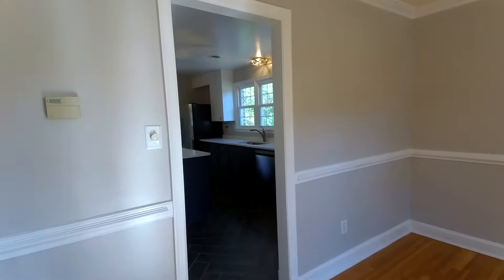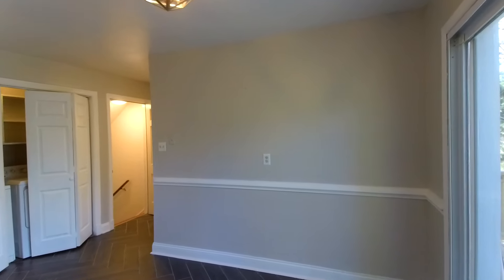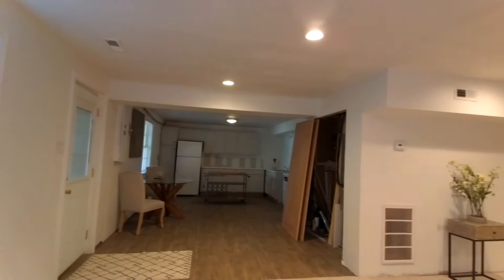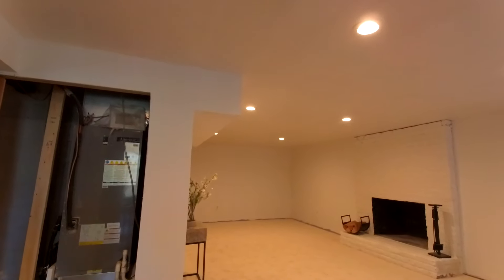Renovated N. Chesterfield 5 Bedroom w/ Special Surprise ++$274,500++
Max Williams, Bargain Buyers Agent United Real Estate Richmond, VA Lic.